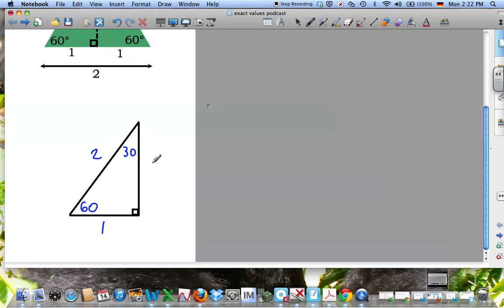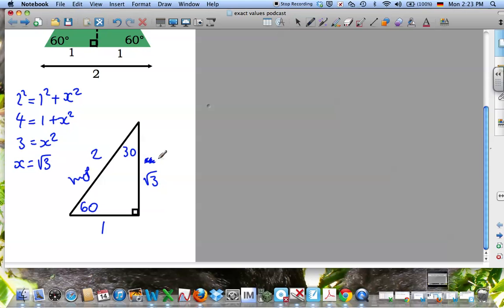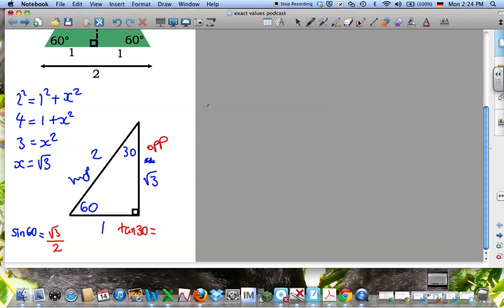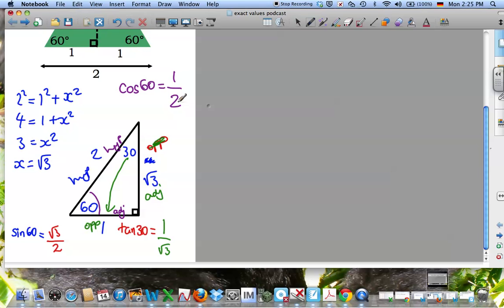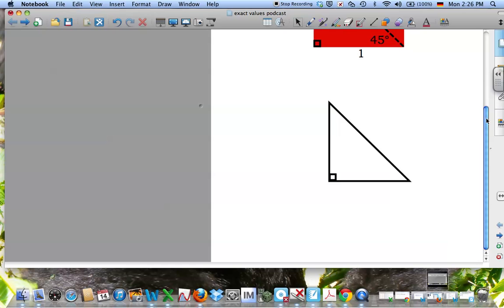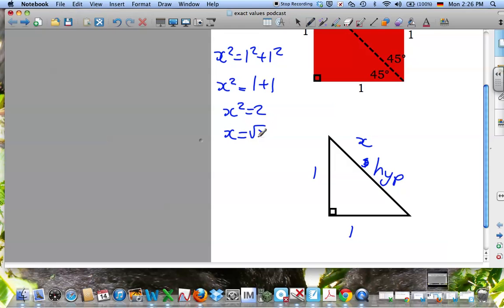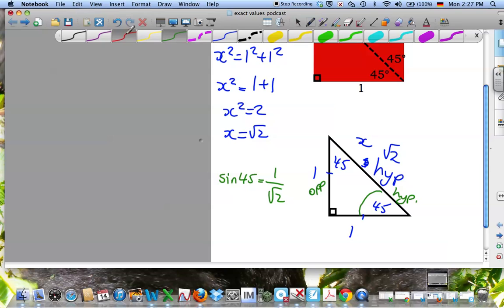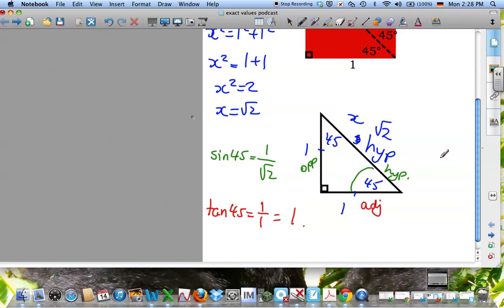5.8.1 Special Triangles (Part 2)